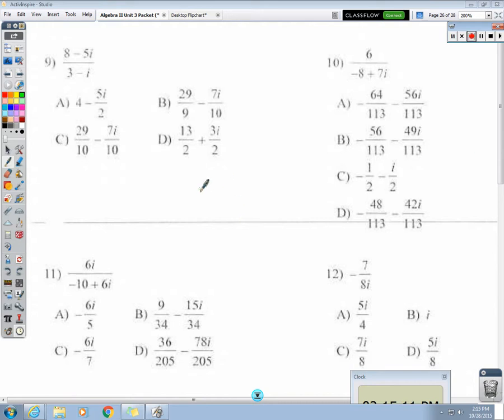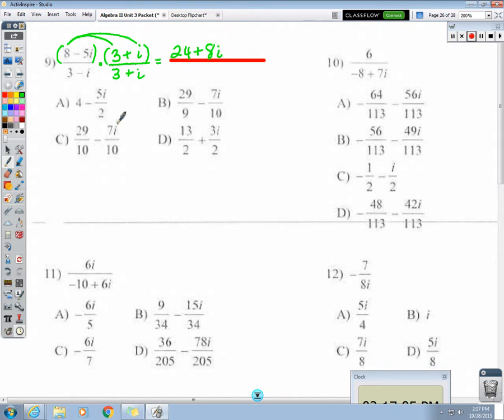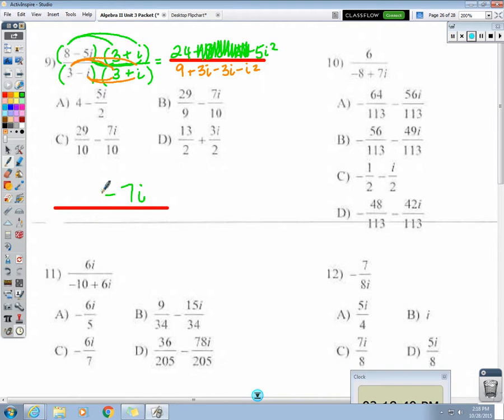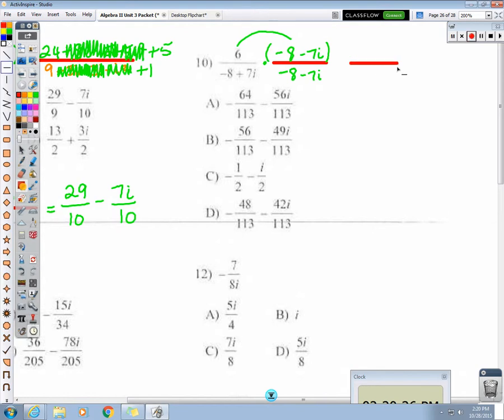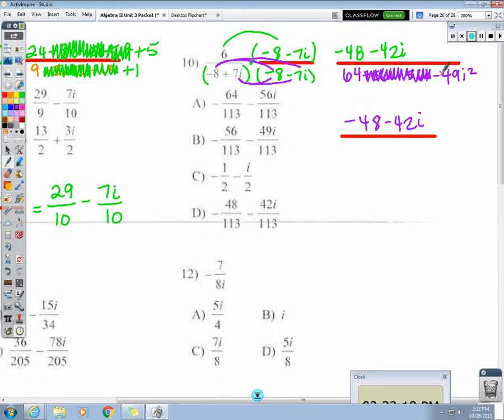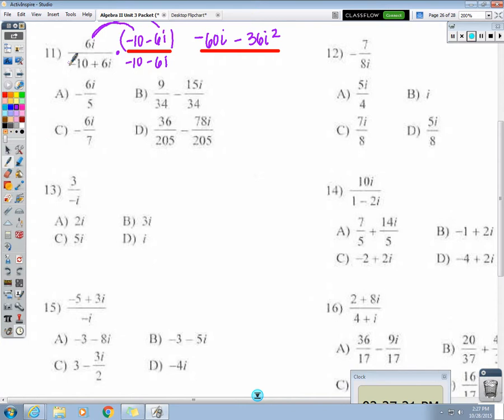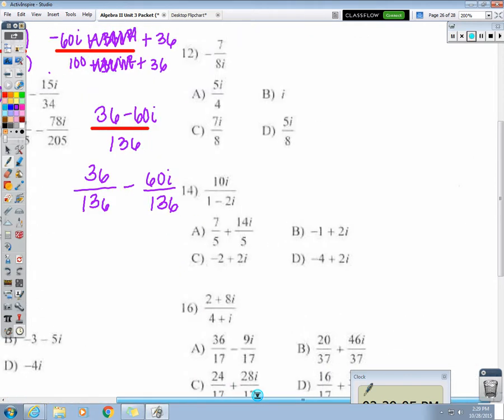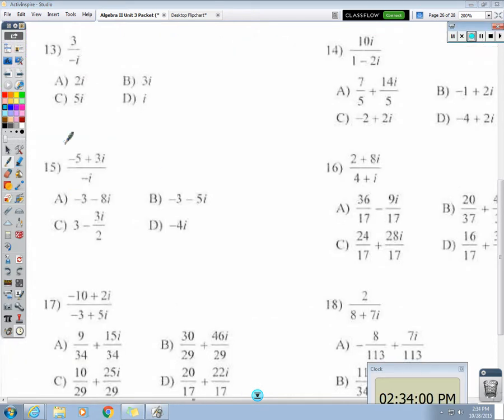Alg II Unit 3 10 28 15